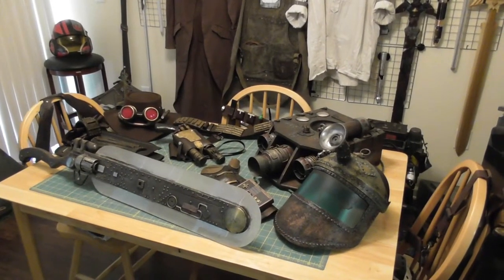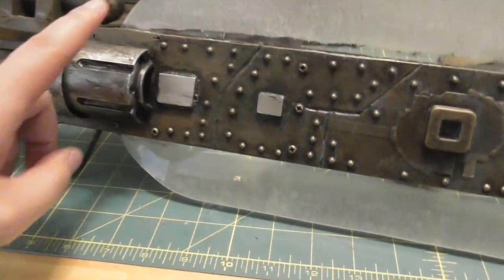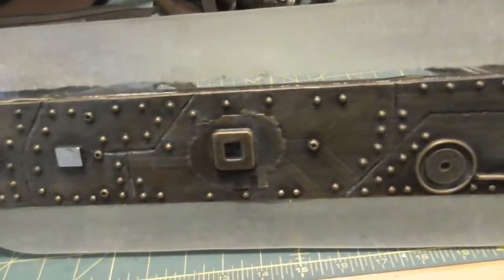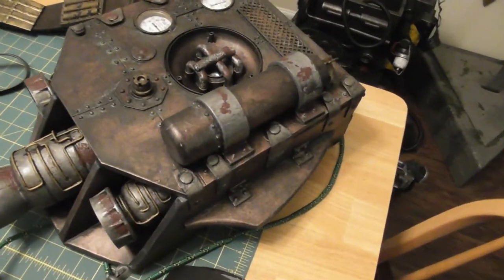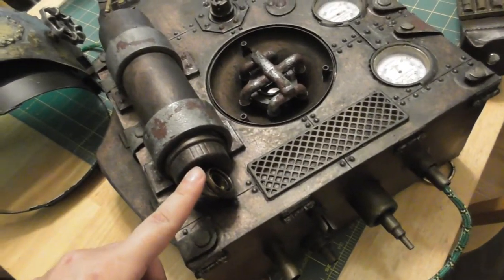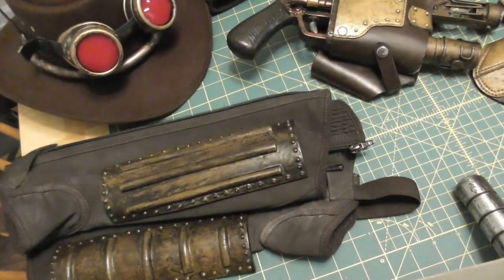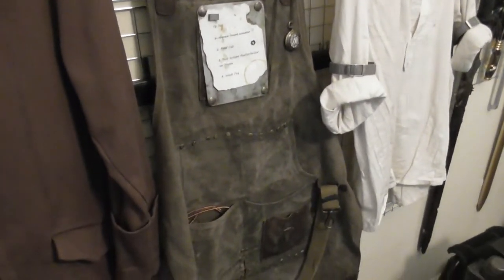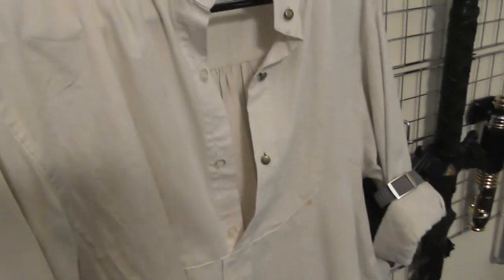Steampunk Cosplay Stuff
Culmination of my Steampunk fling, it was brief, but passionate, and probably not the last.  Jump to 18:14 for the costume pictures.

Steampunk:
- Lightsaber Chainsaw Gunblade (w/Prism V5.5)
- 3M Face Shield (w/Corbin LED Driver V3)
- Jetpack (w/CFSC V9)
- Nachvorn Archery Arm Guard
- Belt, Holster & Pistol (w/Blaster Core V2)
- Gambler Hat (analog circuit)
- Dublin Half-Chaps
- DarcChic Gothic Tailcoat
- Aaron Leather Goods Cross-Back Strap Apron
- Historical Emporium Victorian-Collar Dress Shirt

*if I forgot to mention it, you can probably find it on Amazon ;)